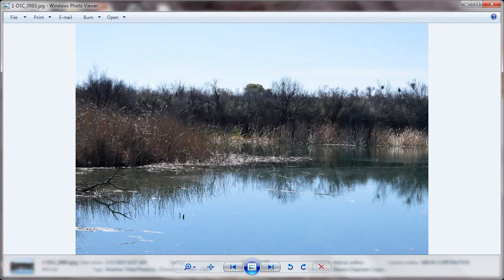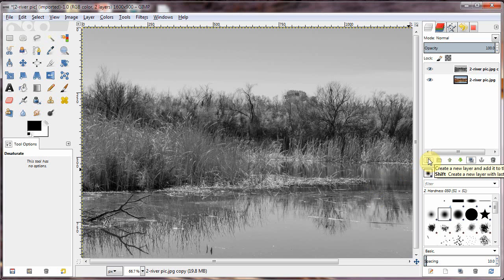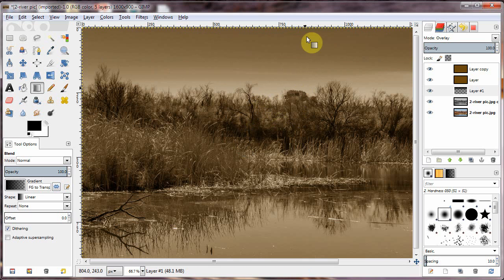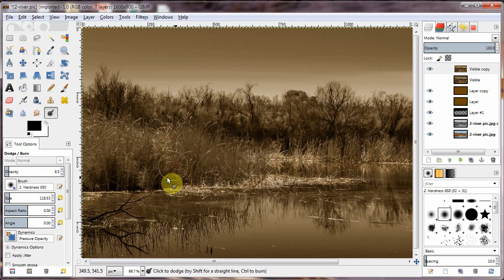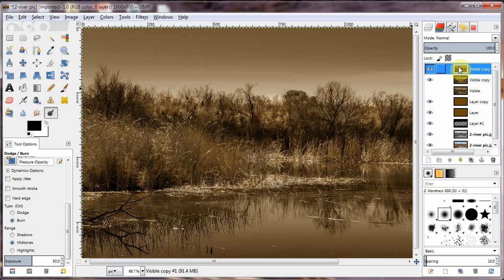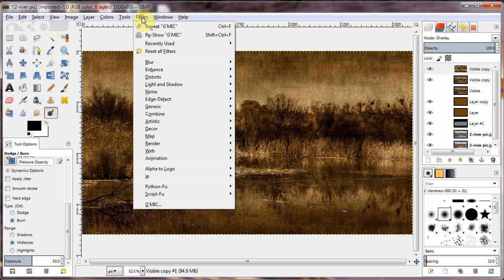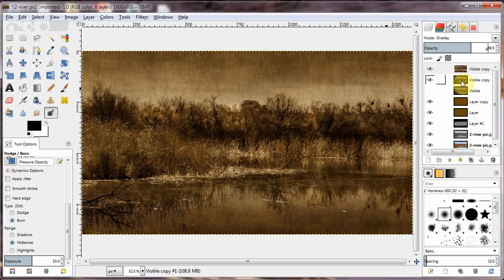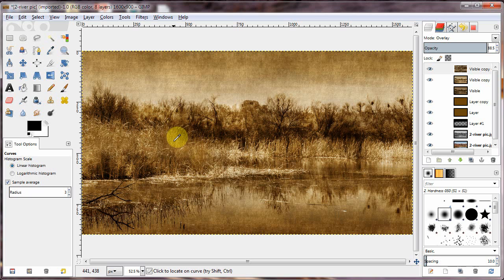Tutorial: Custom Texture With GIMP & G’MIC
In this video I make a custom texture with Resynthetize Texture in G’MIC (free open source software). This method doesn’t work well for color photos but does work well for black & white.

The colored overlay layers I used in GIMP’s  HTML Notation 6c470e
Resynthetize Filter: Filter-G’Mic-Patterns-resynthetize texture

TOC
0:00 Intro
1:26 Making the BW image
2:30 Colored Overlay layers
5:15 New Image from visible Layers
5:35 Dodging & Burning
9:14 G'MIC
10:57 Working with the resynthetize texture
14:14 Lighting the image

Sorry about the audio, I was using my webcam microphone.